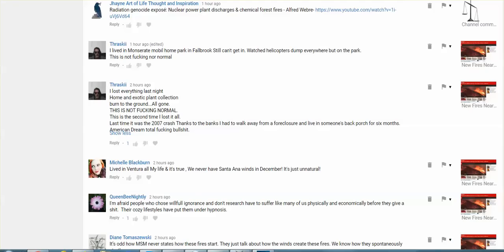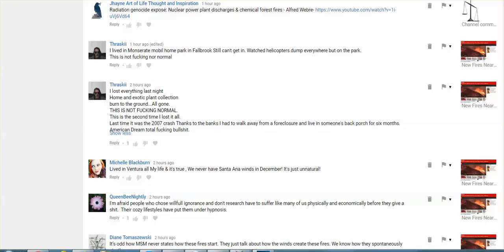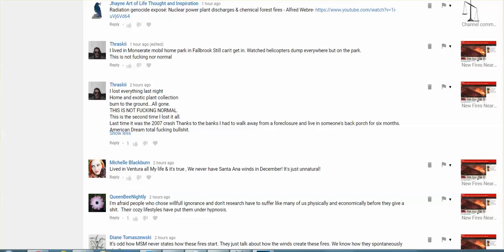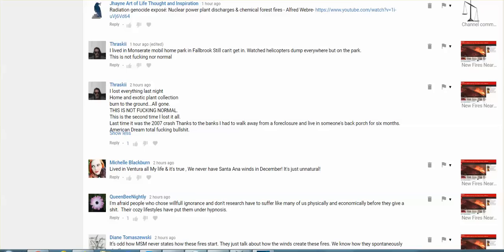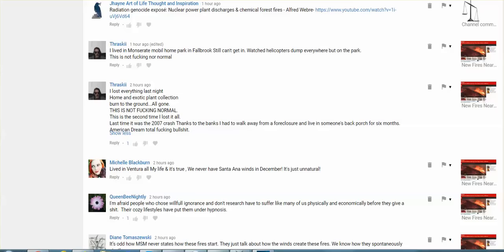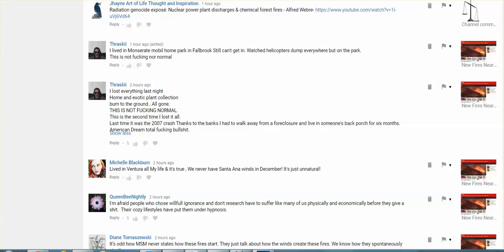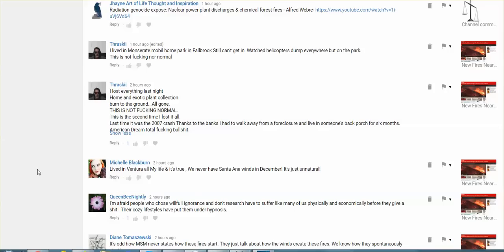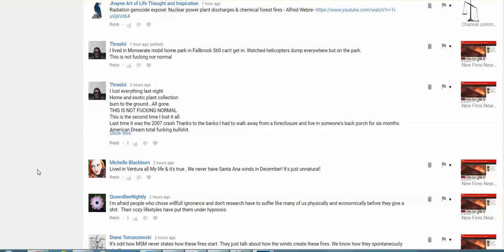THIS IS WHY I CAN'T STAND WHAT WE LIVE - ANOTHER SUBSCRIBER LOSES IT ALL IN CA FIRE